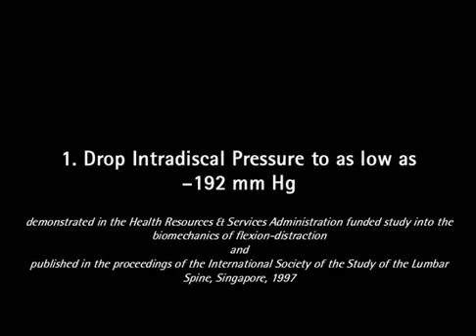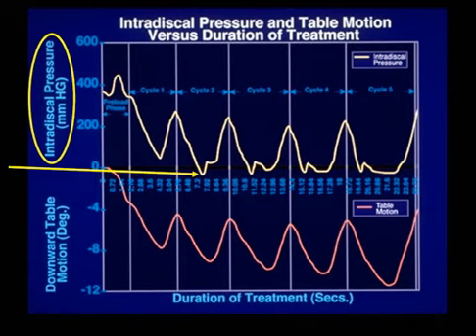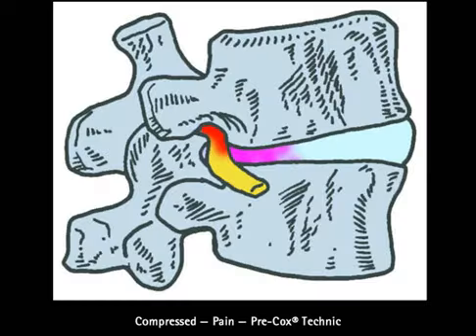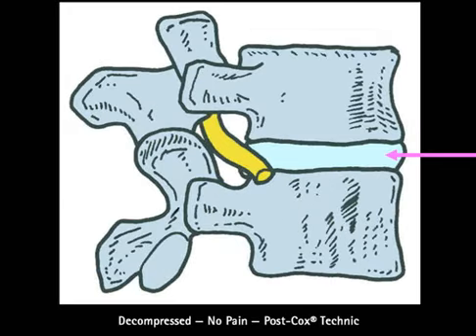Effects and Goals of Flexion Distraction (Cox Technique)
Flexion-Distraction is non-surgical, doctor-controlled, hands-on spinal manipulation performed with the patient lying on a Hill Air Flex F-n-D Chiropractic Table which permits effective administration of passive spinal manipulation as well as decompression of the intervertebral discs.